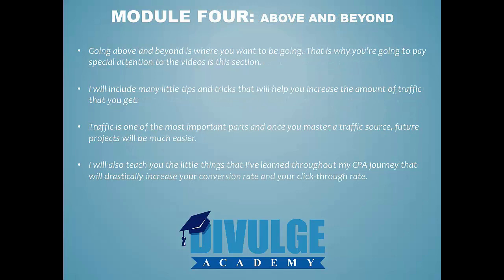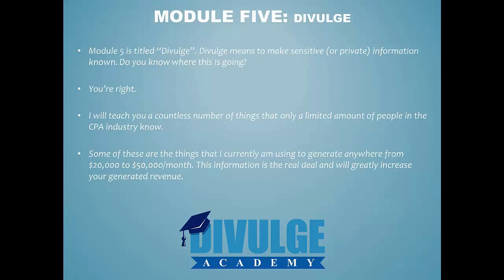Inside Divulge Academy: Exploring the Basic Course Outline in Detail